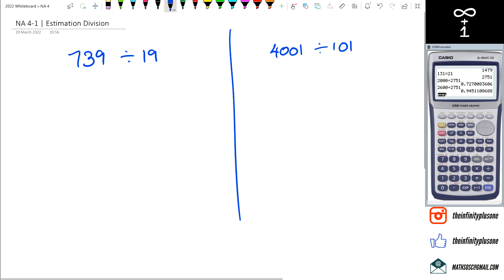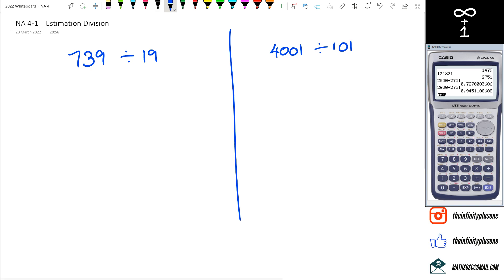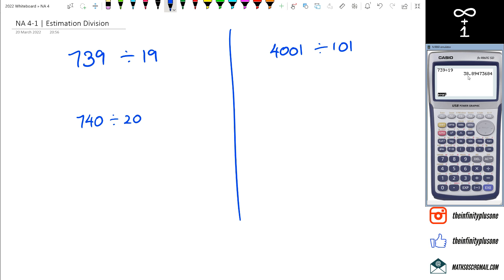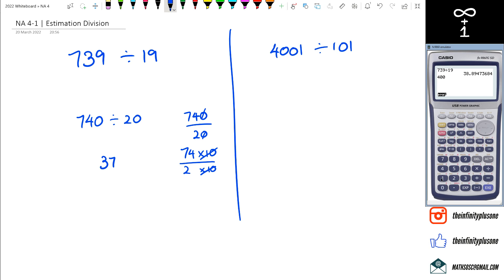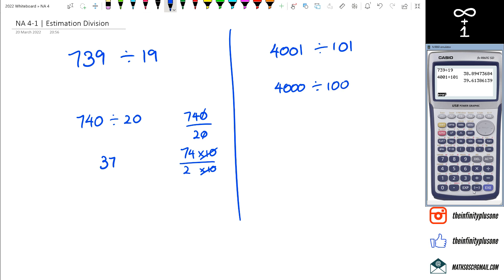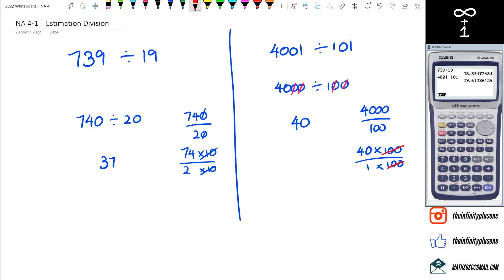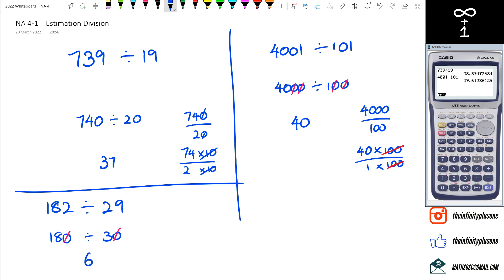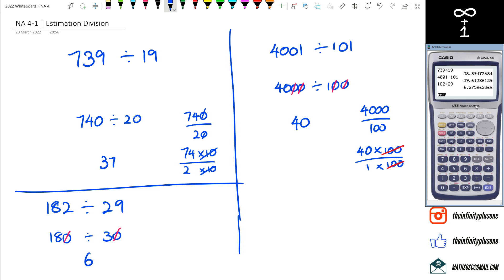Estimation Division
Learn about estimating division in simple terms! This video is for anyone who wants to learn. It shows how to get close answers when dividing numbers. Watch and understand estimating division easily.

NA4-1: Use a range of multiplicative strategies when operating on whole numbers.

NA4-1 Part 6 of 8 | Estimation Division

Estimating division explained
Simple guide to estimating division
Learn how to get close answers when dividing
Easy explanation of estimation in division
Math lesson on estimating division
Teaching estimation in division
Basic math lesson on estimating division
Math practice with estimation in division explained
Simple breakdown of estimation in division
Easy tutorial on estimating division for beginners
Understanding estimation in division in a simple way
Tutorial on estimating division for all levels